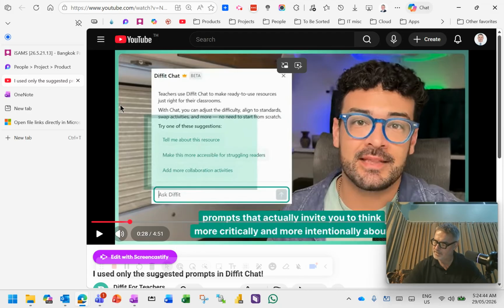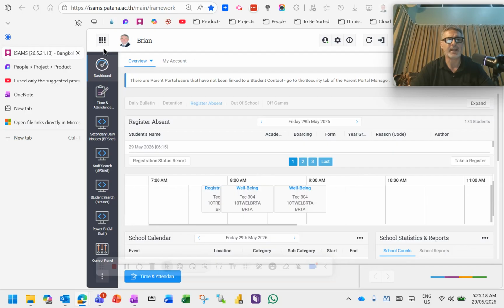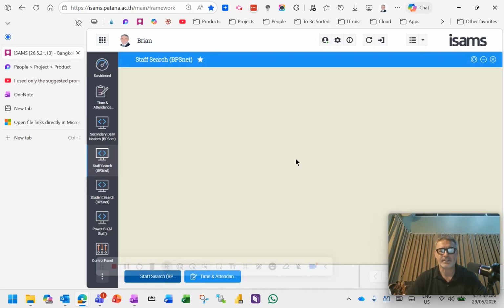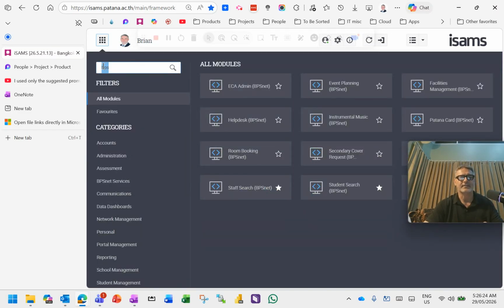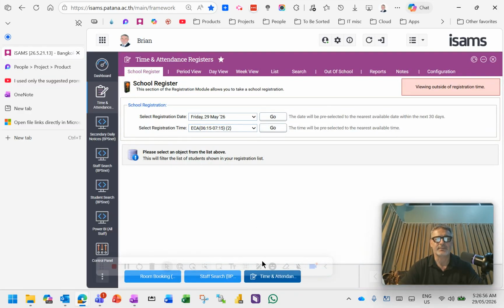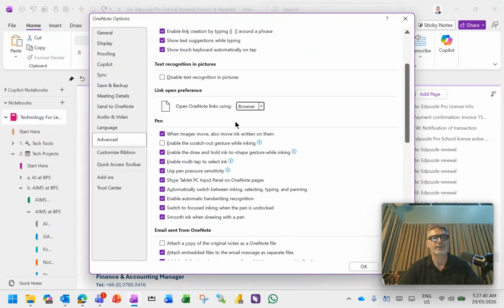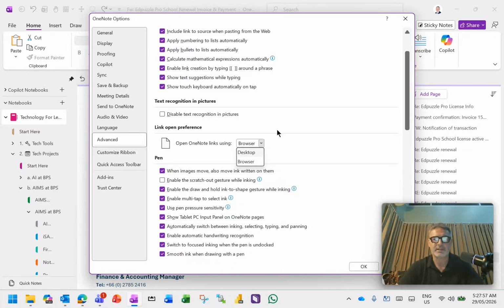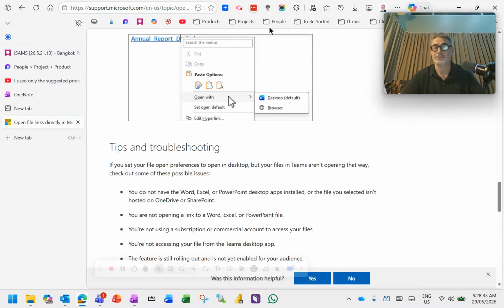3 in 5 for Friday 29th May 2026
0:00 #1 I used only the suggested prompts in Diffit Chat!
1:19 #2 BPSnet modules now open directly within iSAMS
3:42 #3 Open MS Office links within the browser or the app